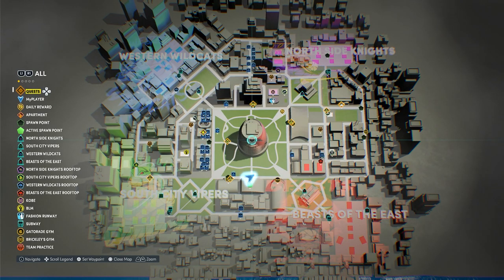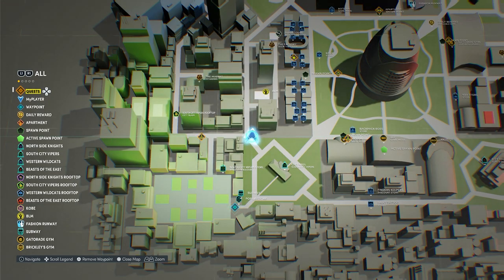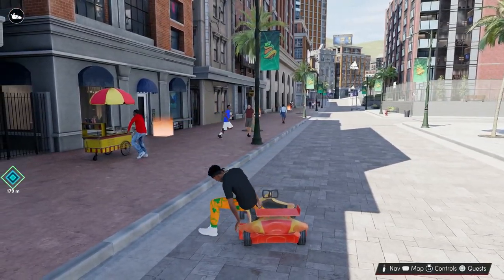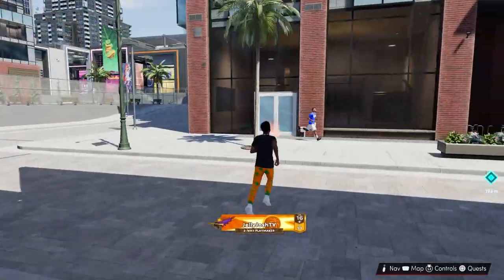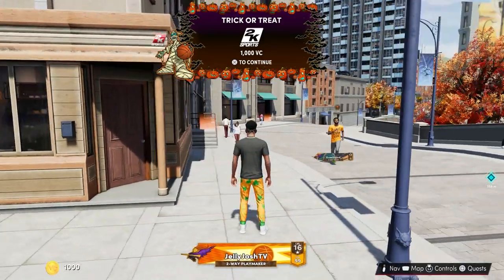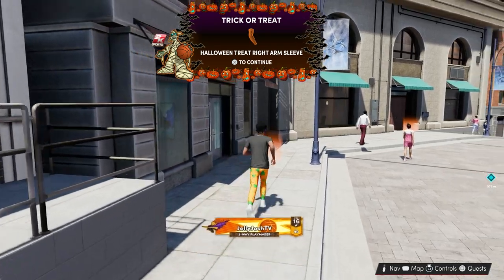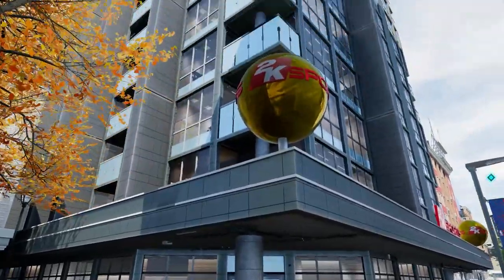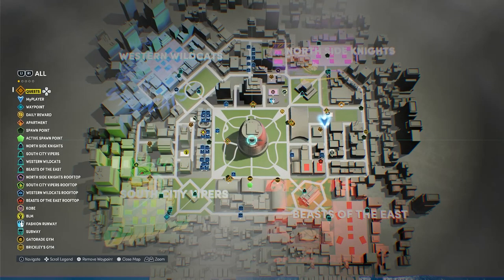All 30 Trick or Treat Locations FREE REWARDS NBA 2K22 Next Gen Halloween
This video contains all 30 of the Halloween trick or treat free rewards locations in NBA 2K22 Next Gen! With these free rewards, get up to 30,000 free vc along with other rewards such as banners, skill boosts, gatorade boosts, or clothes by visiting these locations in NBA 2K22 next gen.